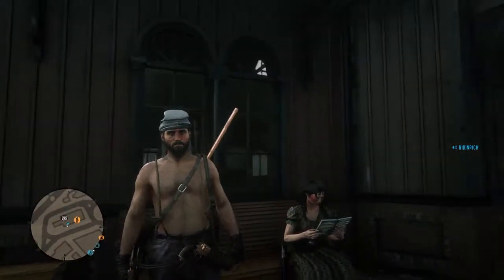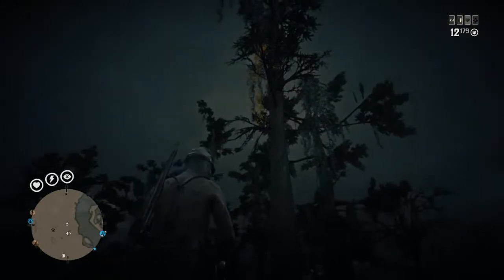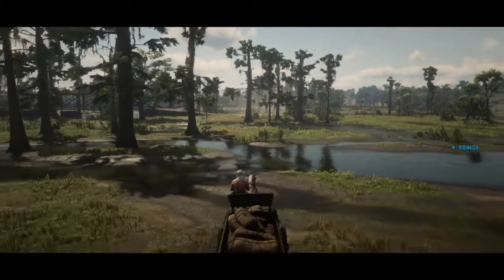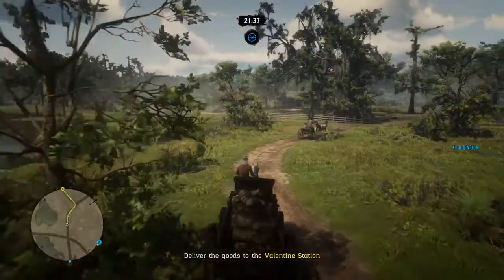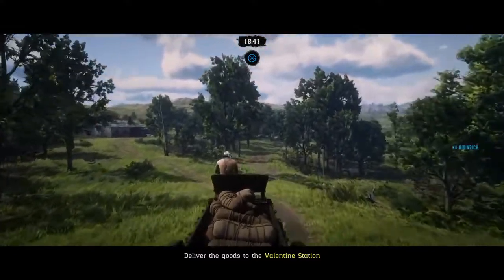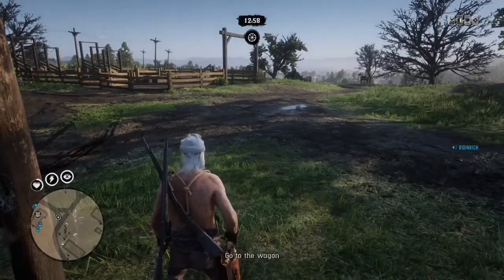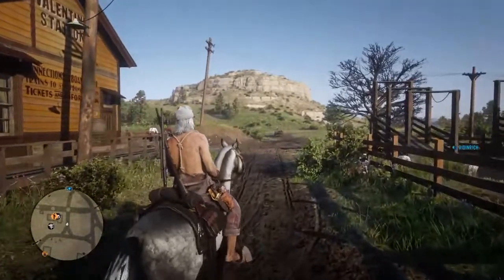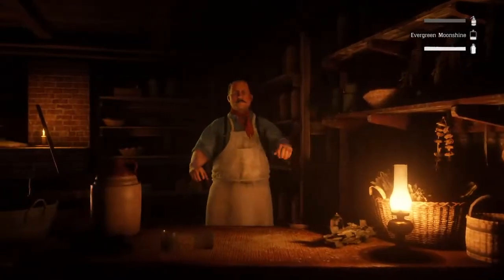Roaming RDR2OL with Ridinrich. Trader sale, moonshine sale and treasure maps.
Private lobby to run a Trader sale. Also Treasure maps, I have a few.